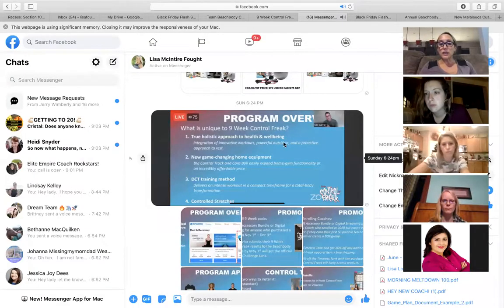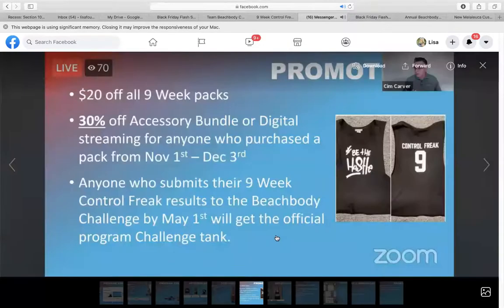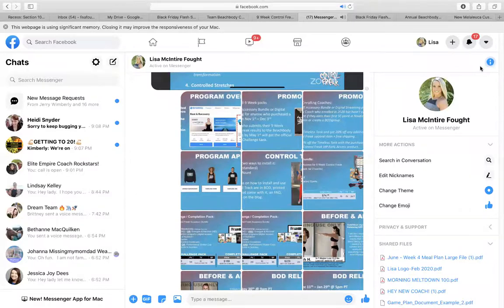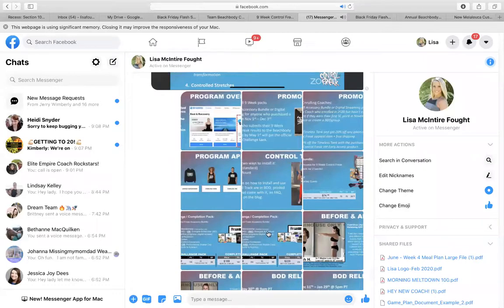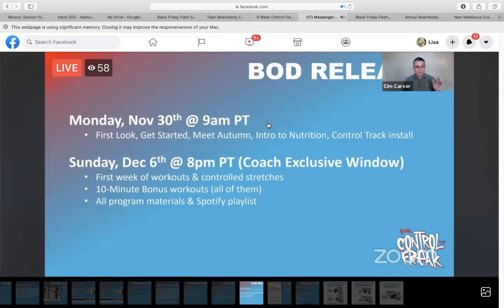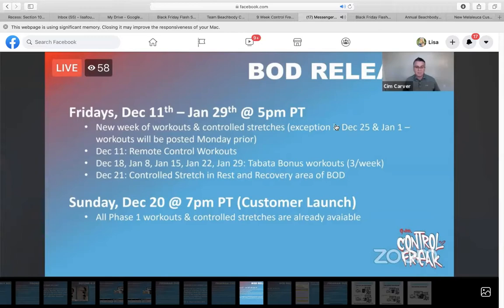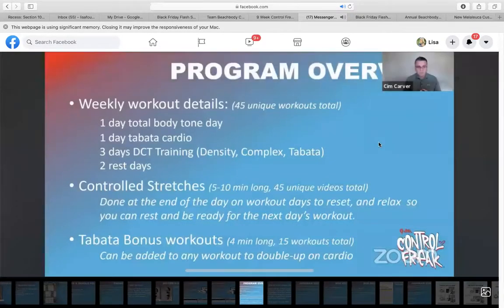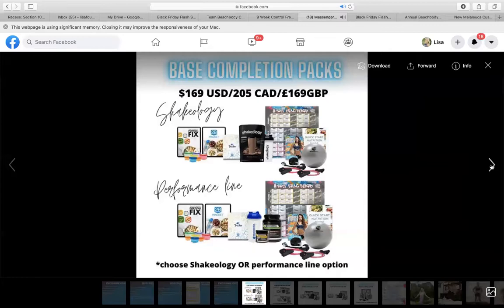9WCF Training- 11-30-20